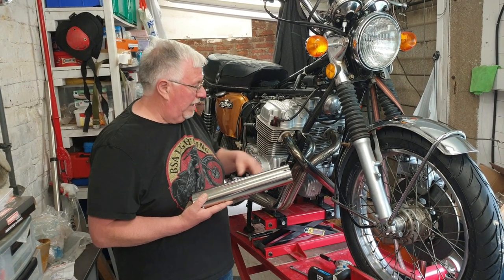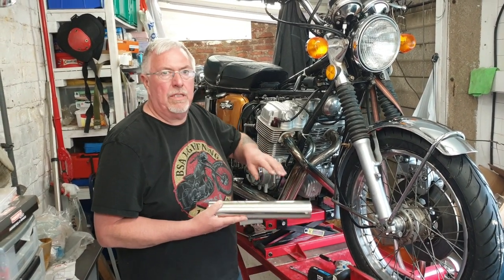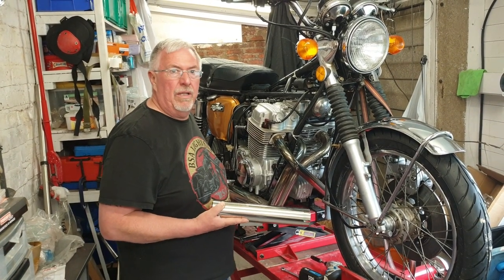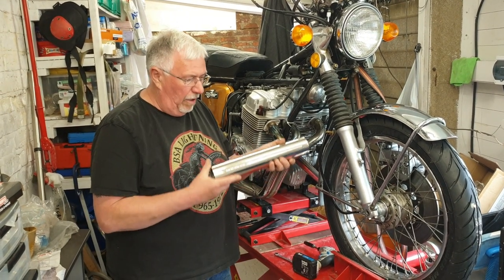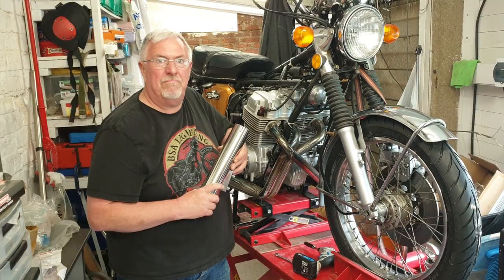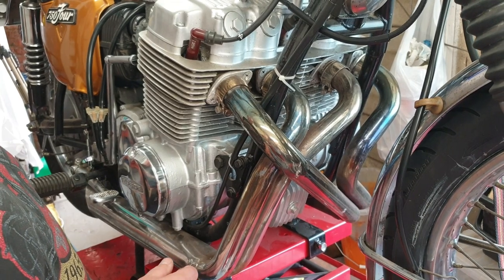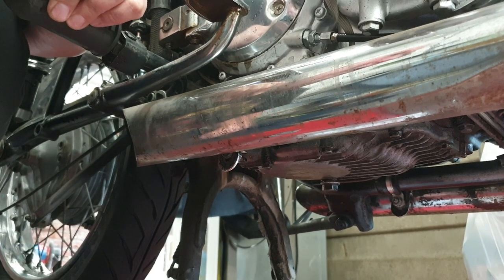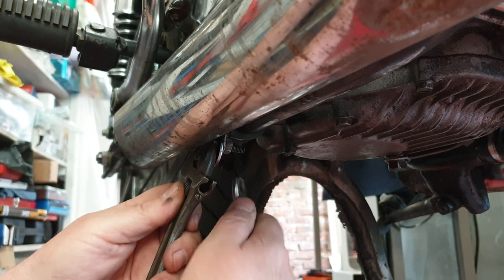Delkevic Exhaust Fitting Guide | Honda CB750 4 into 1 Pipe Sound | Motorcycle Project | Part 19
Delkevic Exhaust Fitting Guide | Honda CB750 4 to 1 Pipe Sound | Motorcycle Project | Part 19

In this Honda CB750 project episode, I fit a Delkevic exhaust to my CB750 project bike. I am building this bike to be a road-going runner, not a full restoration so a high-quality aftermarket exhaust pipe is what I required.

Delkevic CB750K Stainless 4 into 1 exhaust system

This bike was originally found with a strange 4 into 2 exhaust system with parts missing.  The headers were dented, and the complete one side looked more like a wood burner stove pipe than part of a motorcycle.

While I was getting the engine to run I fitted an old set of exhausts that I originally took from a K0 project that I bought from America.  They were short 4 into 2 slash cut pipes in usable condition.  I had replaced them with a Delkevic system for that bike and liked the new exhaust very much. That exhaust was the Delkevic cone, megaphone style, whereas this time I've decided to go for the straight Delkevic exhaust.

I saw a good set of Delkevic exhausts for sale on social media at a really good price.  So I bought them straight away.  I didn’t fit them at first so that I didn’t risk marking them while I was working on the bike.

At first, I fitted them with the rear bracket on the outside of the rear footrest hanger.  But I quickly realised that not only did this make the silencer stick out too far, it meant the stay for the centre stand didn’t work correctly.  To get them to fit on the inside of the footrest hanger I had to fashion a simple extension to the bracket.  Basically a bit of chromed bar with two 8mm holes drilled into it, about 25mm apart, so that the exhaust sits a little lower.  I had to do this with the first set too.

I think that they look great and sound good too, so I am very pleased with them.